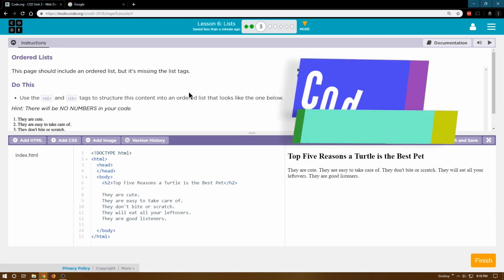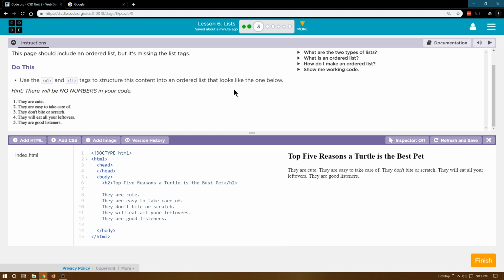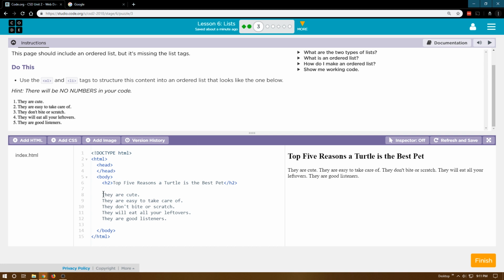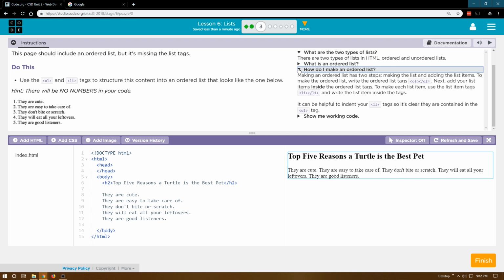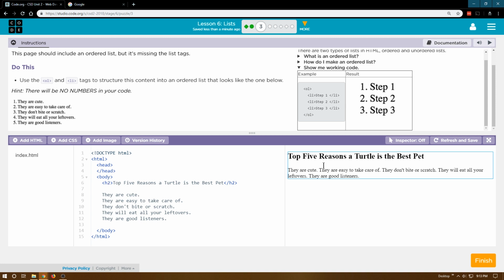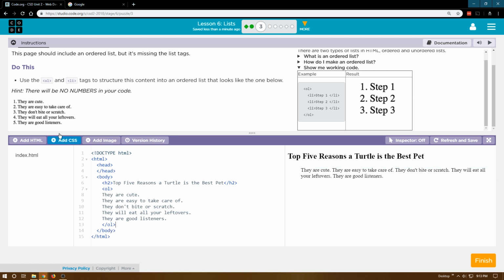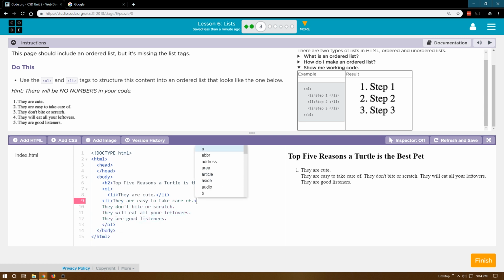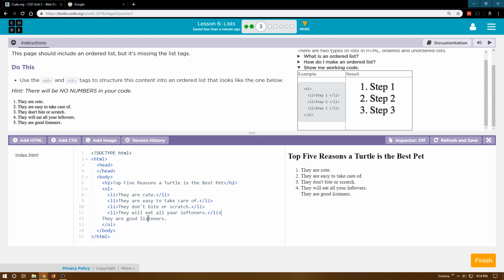Lists - Lesson 6.3 Tutorial with Answers - Code.org Web Development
Lists, lesson 6 from Web Development, unit 2 of Code.org's C.S. Discoveries course. Each puzzle in this Web Development course challenges students to accomplish a new task while using HTML and CSS. In this video I walk through step-by-step how to get the right answer for this puzzle. Tutorials for other lessons is linked below.